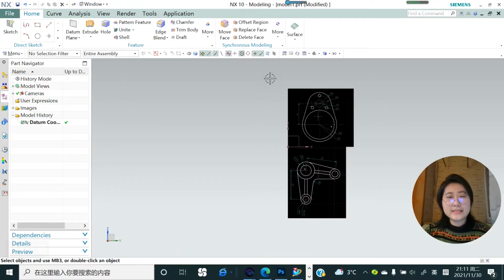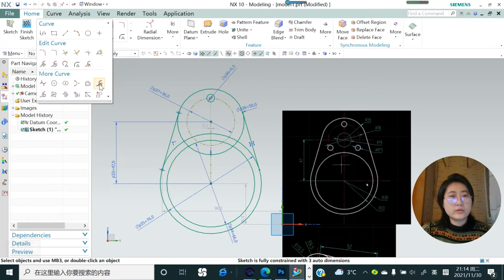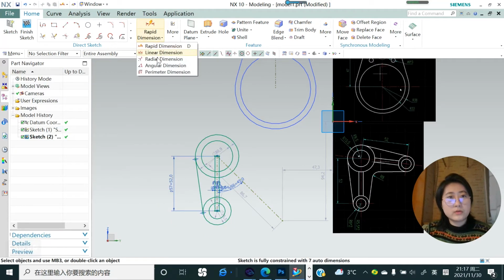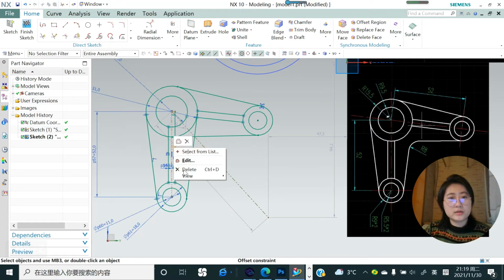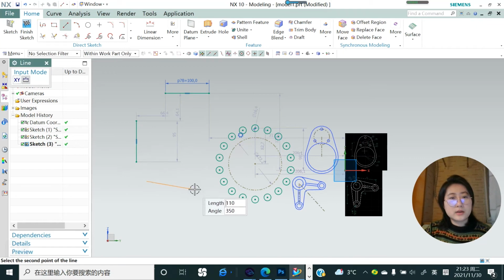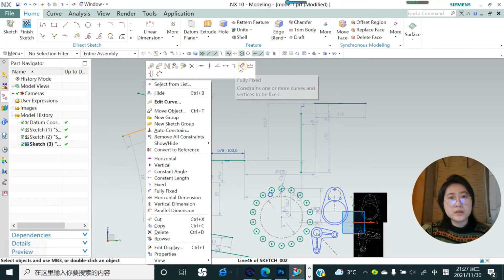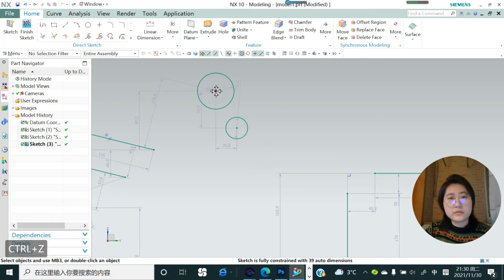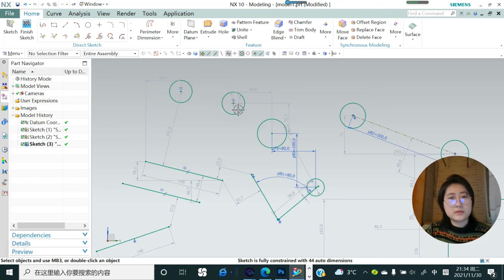UG NX tutorial lesson5-Sketch2 by YangStudio